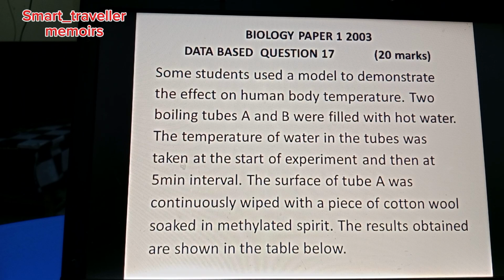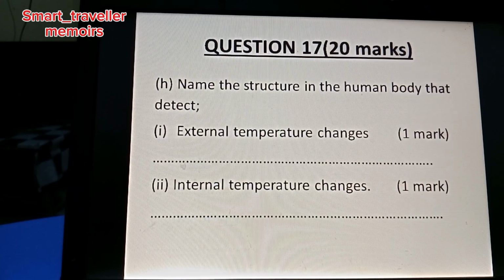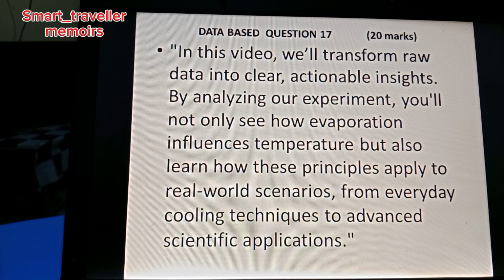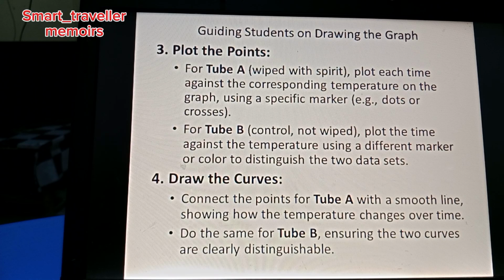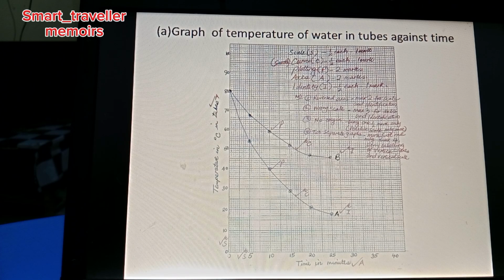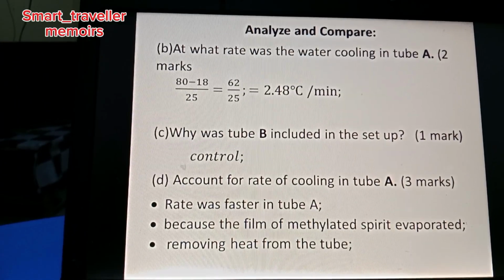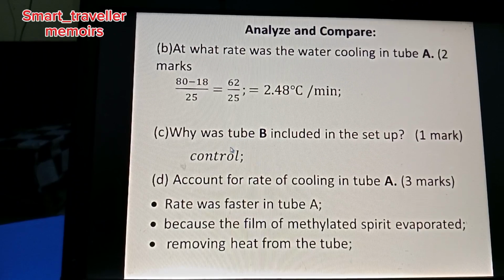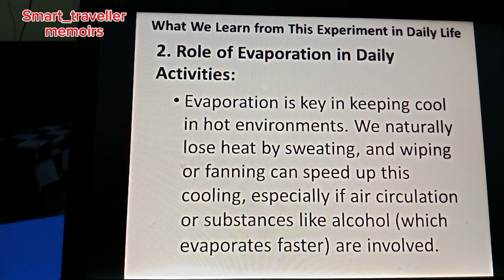Biology Data Question 2003 Detailed Experiment Analysis of effect of Evaporation!!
In this video we explore how evaporation affects water temperature. We analyse the results from two boiling tubes, one of which had its surface continuously wiped with cotton wool soaked in methylated spirit. Watch as we plot the graph, interpret the findings and answer key questions about the impact of evaporation on cooling rates. Perfect for students and science enthusiasts who want to understand heat transfer and the science behind temperature Changes. Science experiment